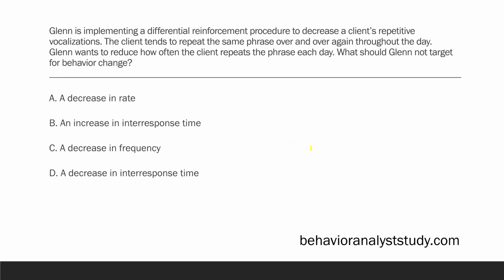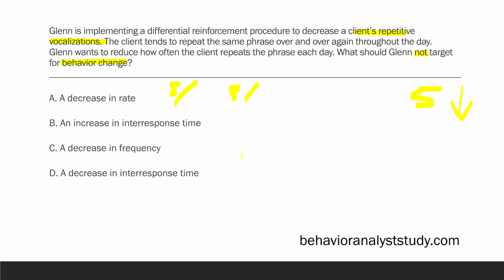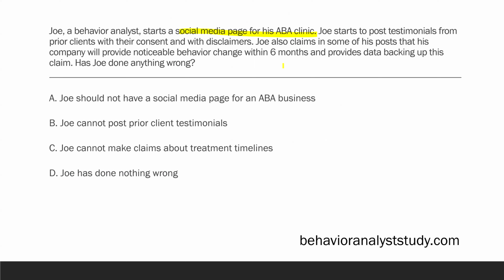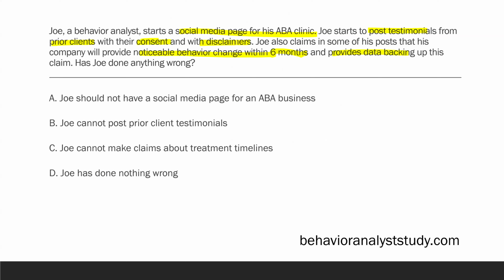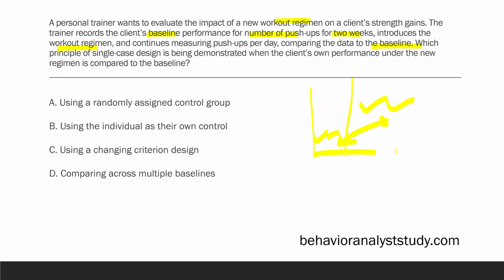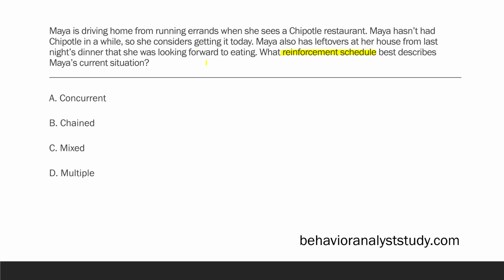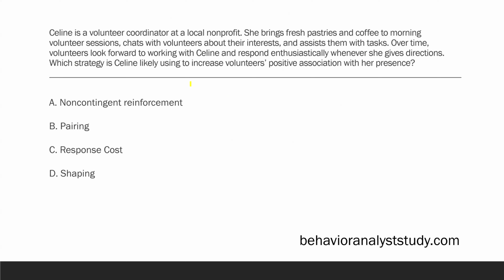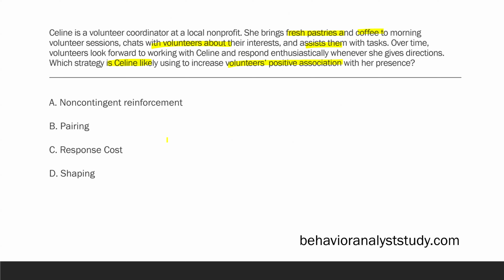BCBA® Exam Practice Questions | Behavior Analyst Exam Practice Questions | Part 166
Hi! Welcome back to ABA Exam Review. Today is part 166 of our BCBA® exam practice question review series. This series covers every type of question you might see on the BCBA® exam 2024 and 2025. These questions are all based on the BCBA® task list terms and definitions which you should learn before taking your board certified behavior analyst test. BCBA® practice questions are excellent prep for passing the ABA exam. All BCBA® questions were designed by a BCBA® with years of training experience.